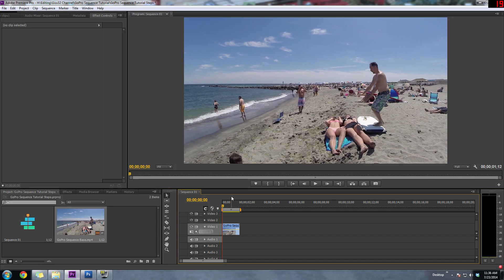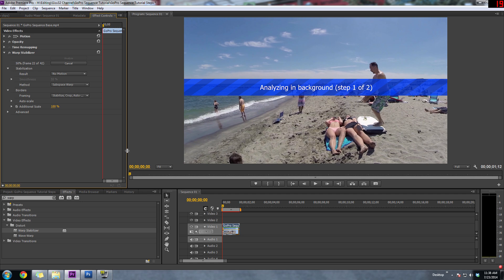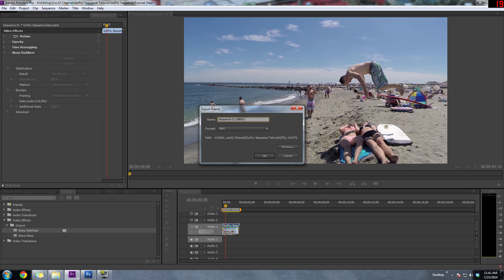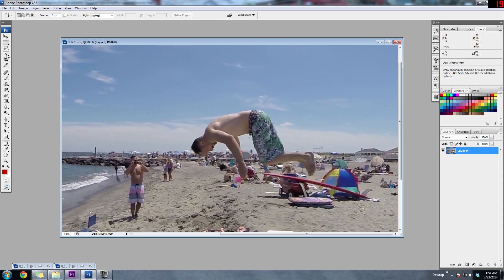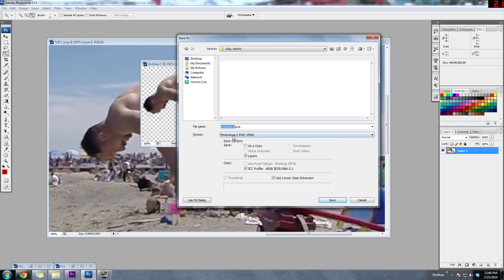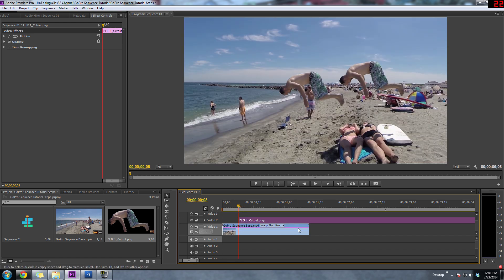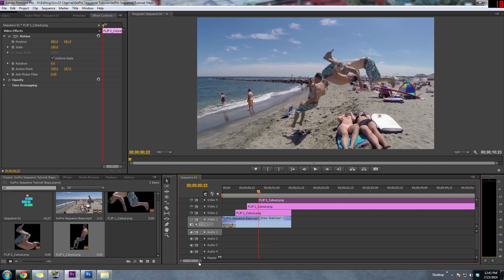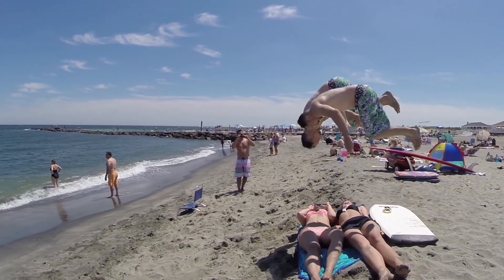GoPro Tutorial: Freeze Frame Moving Sequence - Jeremy Sciarappa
In this GoPro tutorial I would like to show you how to edit a freeze frame moving sequence. You'll need Adobe Photoshop and Adobe Premiere Pro CS6, or any other video editing software.

Equipment used:
Adobe Premiere Pro CS6
GoPro HERO3+ Black Edition